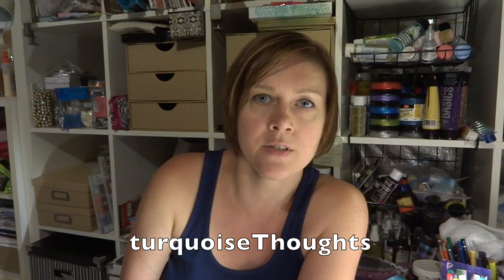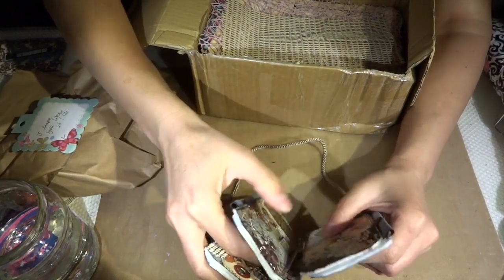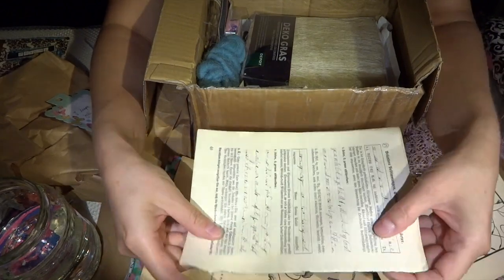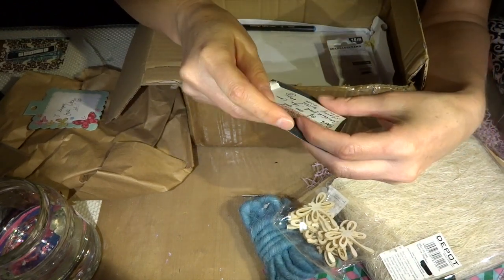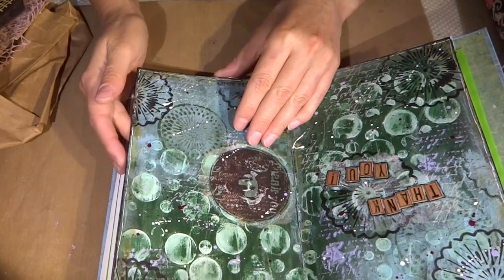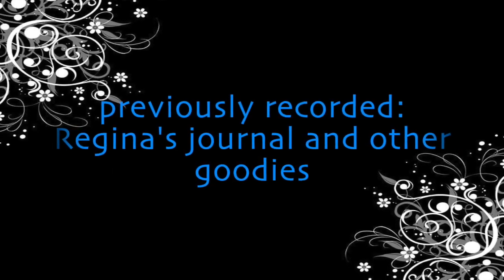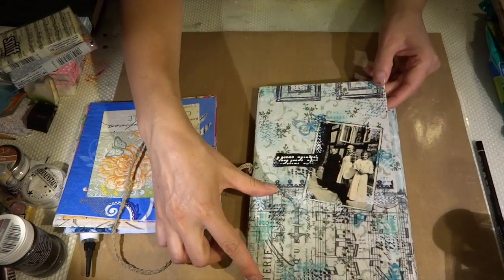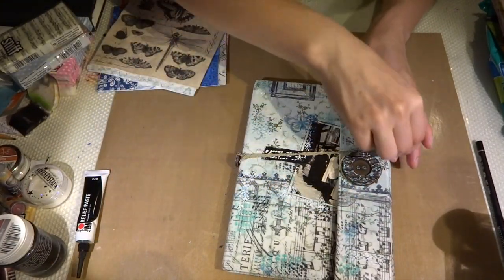Happy Mails and Journals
Hello,
I received happy mails and journals from Regina (turquoiseThoughts)!
Ildiko